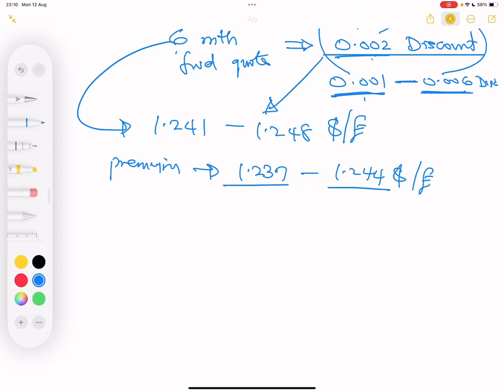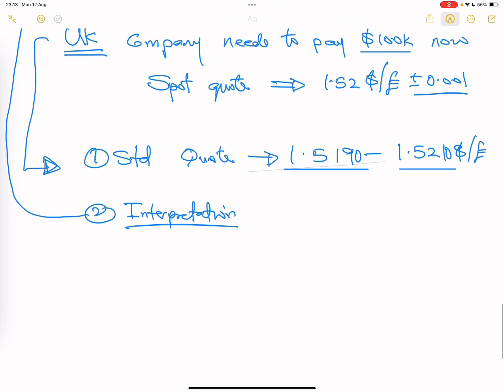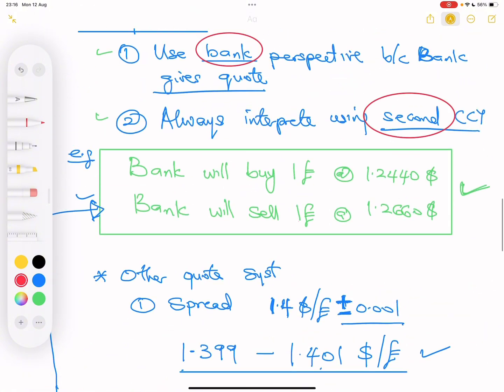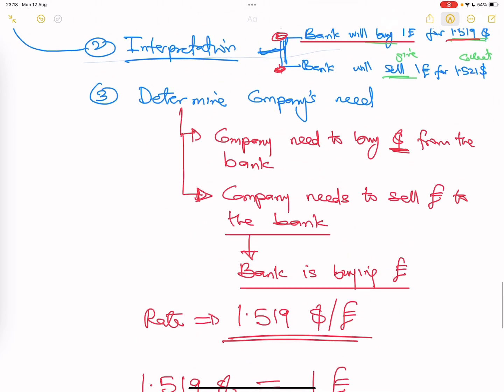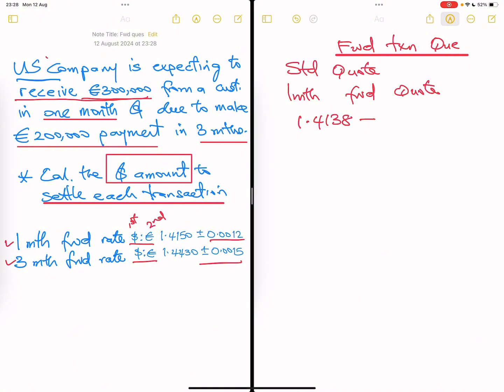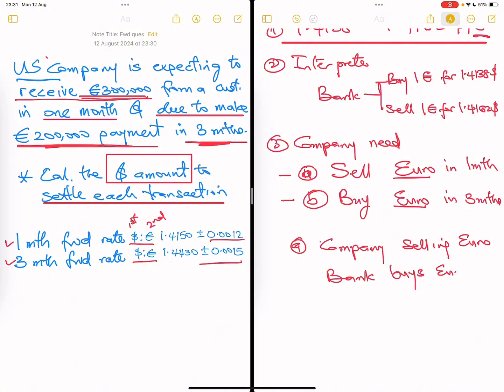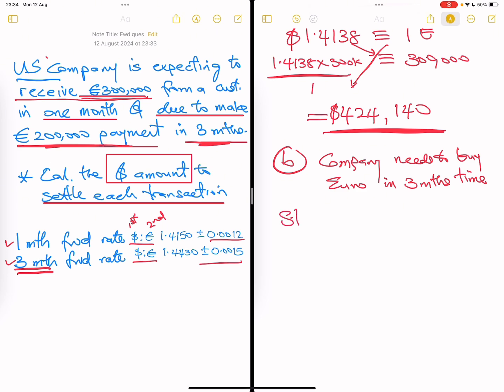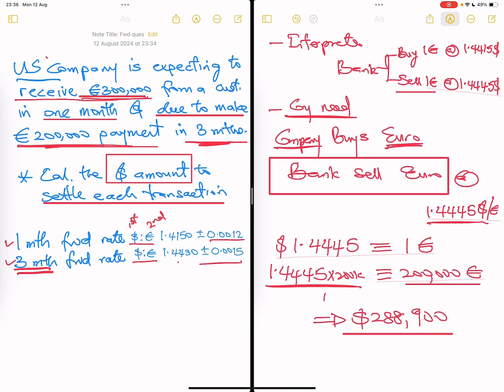Lecture 37 - Risk Management V - Practice Question - Hedging with Forward Transactions (FM Paper)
Lecture 37 - Risk Management V - Practice Question - Hedging FX Risk with Forward Transactions (FM Paper)